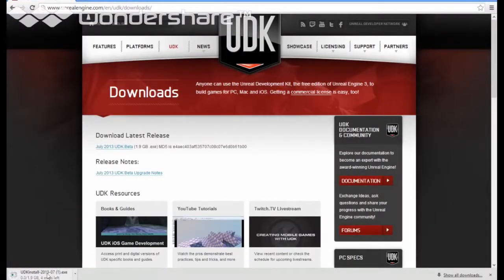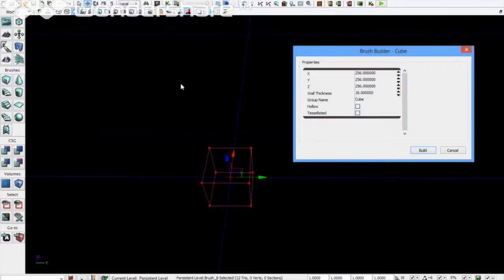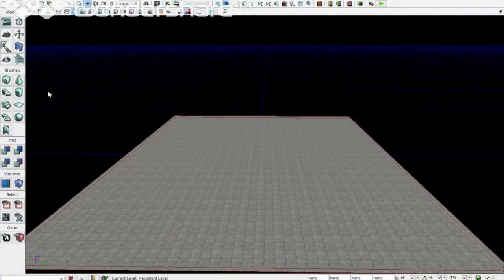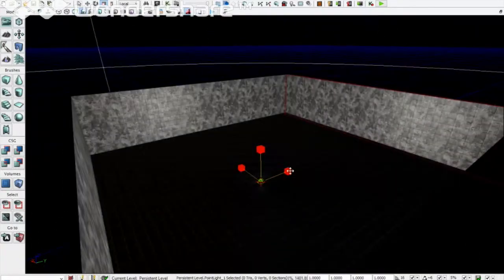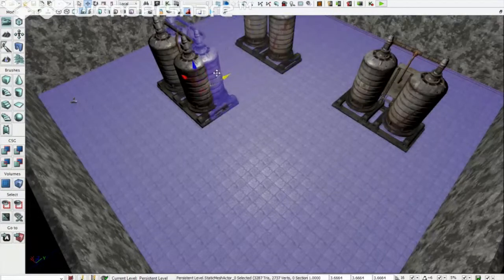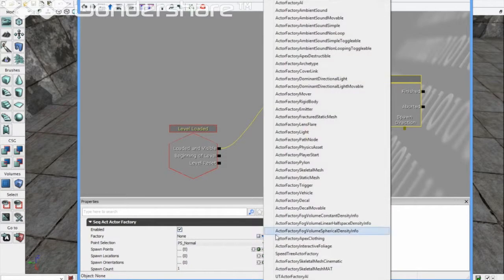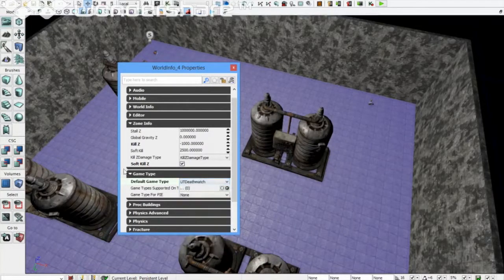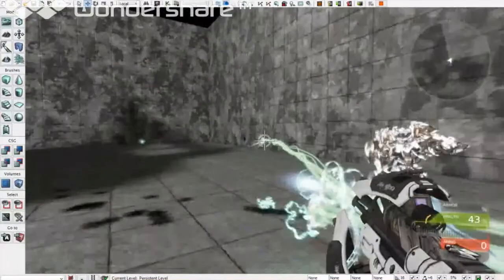UDK: Introduction Tutorial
Final Year Project: Game Development E-Learning for Teenagers

Make a FPS in 10 simple steps using the Unreal Development Kit.

Feedback would be much appreciated :)